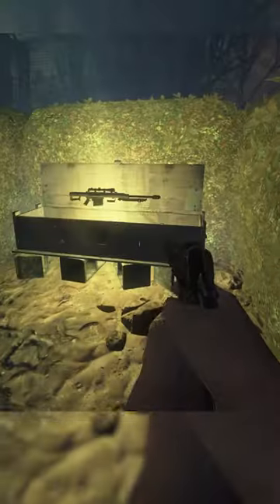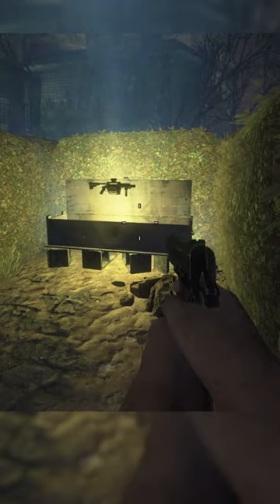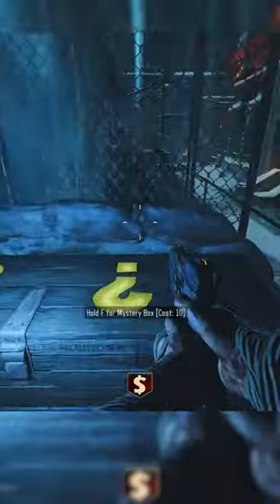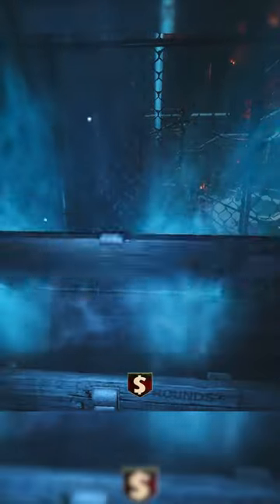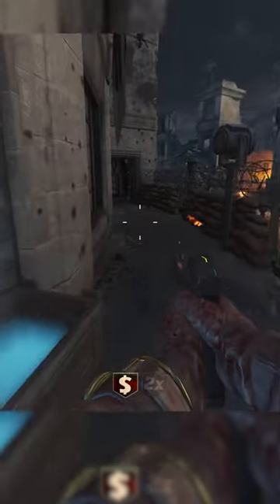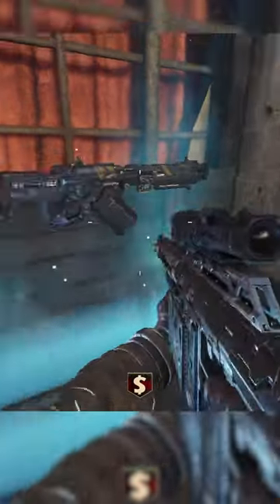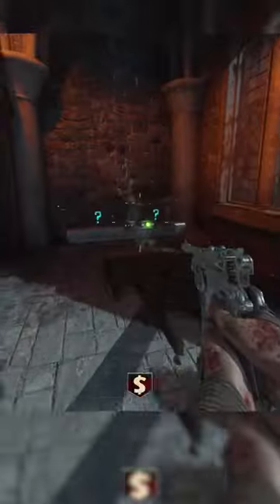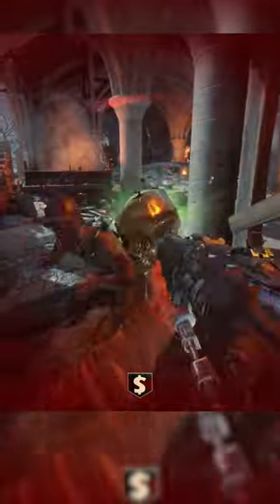The 5 Worst Box Locations In Cod Zombies History!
Can't believe these are real box spawns.

Previous Videos

Music Credit
The outro is one of these
Unsealing by LUNAl2, You Look So Good by Moe Shop & Didn't Know by Digital Farm Animals